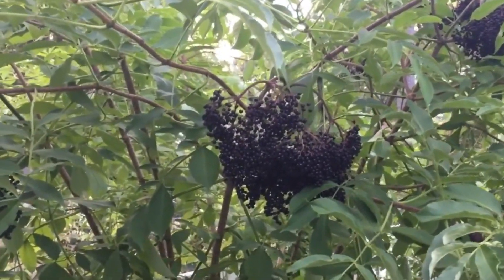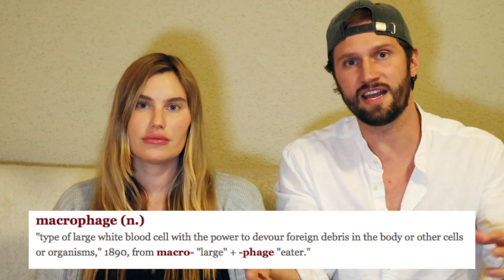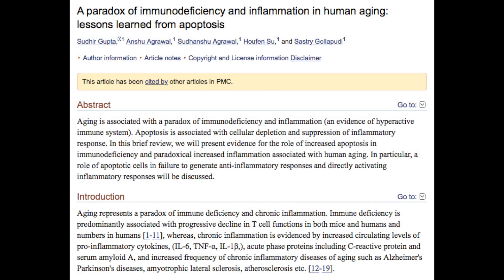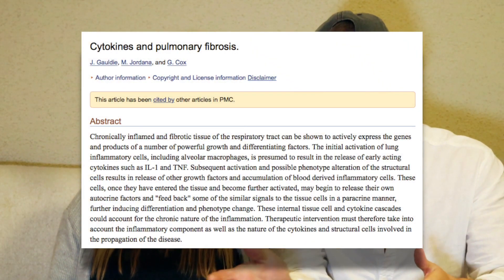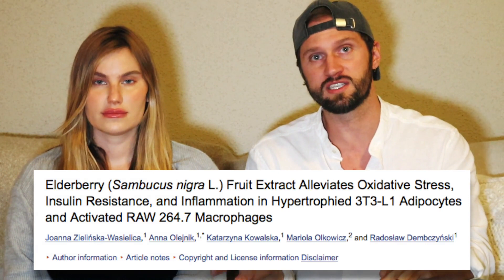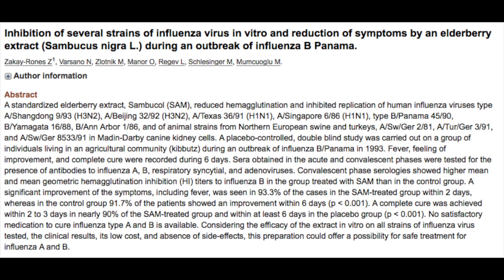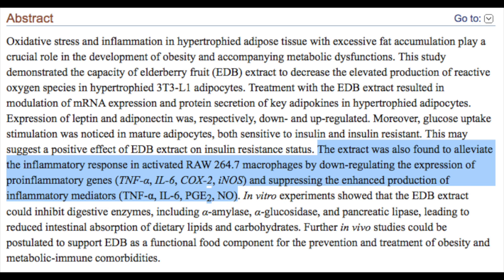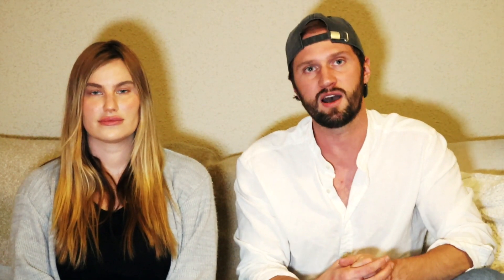ANT1-VIR@AL Effects of Elderberry & Cytokine Storm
Herbal medicine is often considered "folk remedy", or even "snake oil" and mostly invalidated by medical practitioners. However, not only are a large percentage of pharmaceutics derived of plants/herbs, there is scientific evidence of their effectiveness. Not to mention, there is real-time, clinical proof of their healing abilities that have been demonstrated for millennia.

So although most modern scientists struggle to explain their medicinal benefits, that doesn't mean they do not exist.

In this video for example,  we will be explaining how the active compounds from elderberries can directly inhibit a virus's entry and replication in human cells, and how it works to not "stimulate" but rather modulate and enhance  the immune response.

Throughout this video, we will also be touching on the controversy surrounding elderberry and cytokinestorm. By the end of it, you will have a better understanding of how elderberry works.